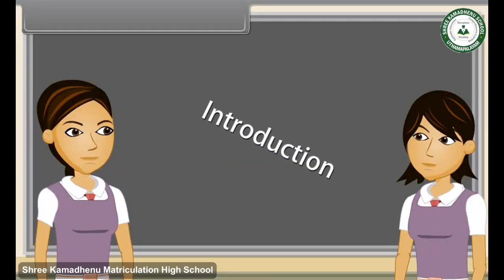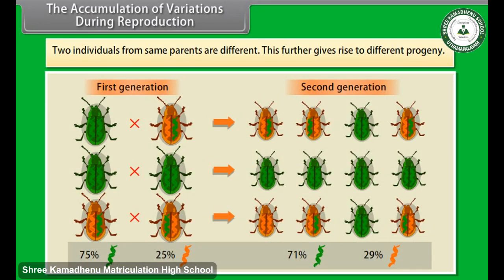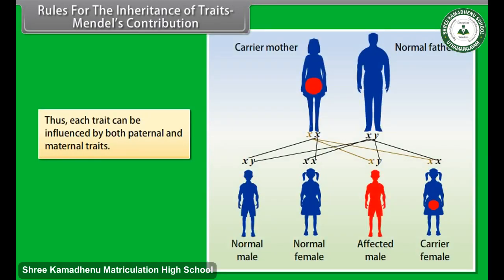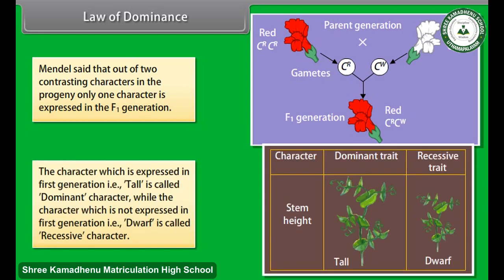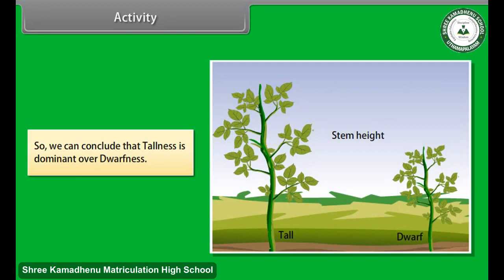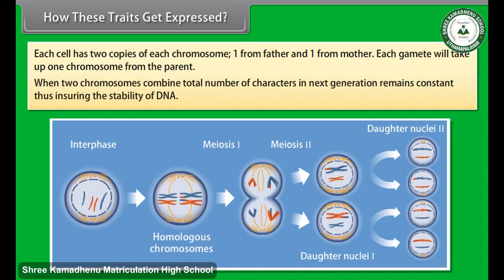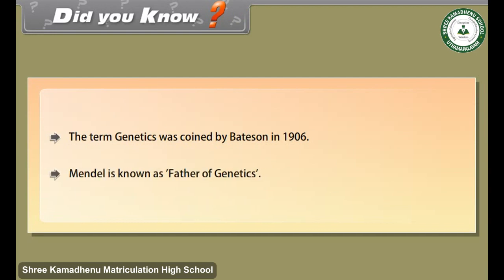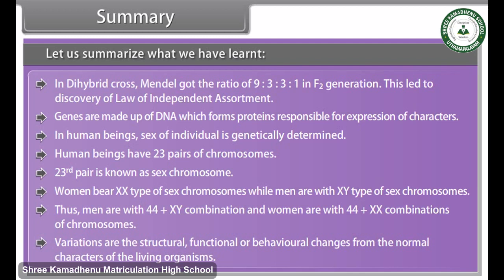Grade 10th SCIENCE Heredity and Evolution II